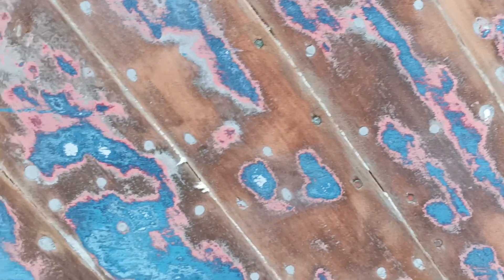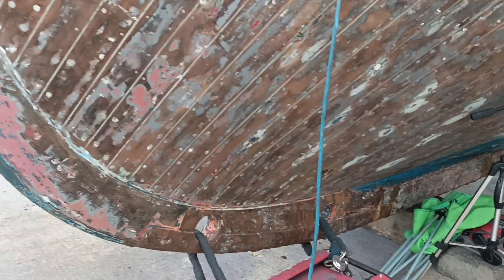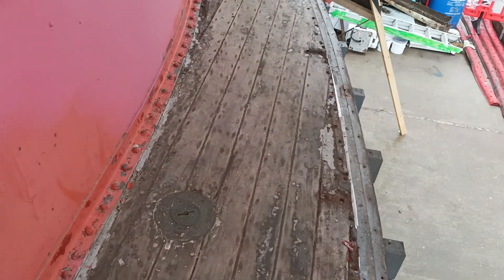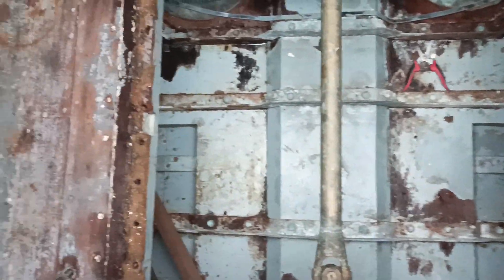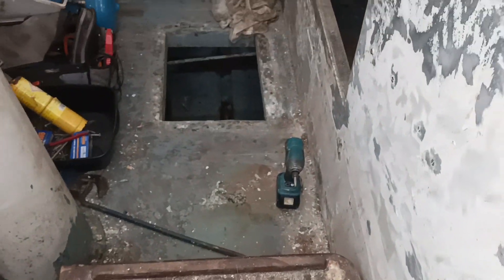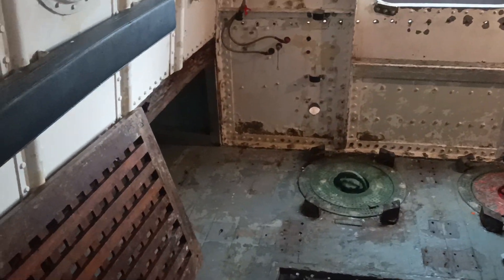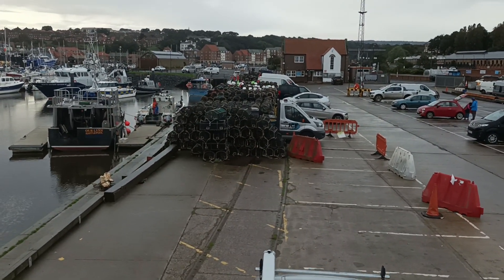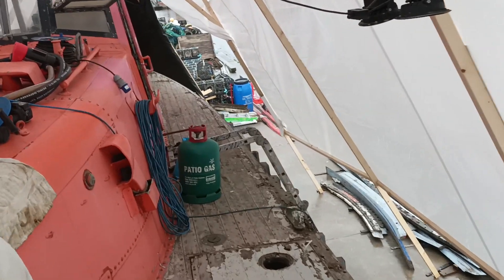morning walk around without my coffee as I drank it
here's our morning walk around. hope you enjoy our progress.
of sanding ya boat
no. I wouldn't bore you all.